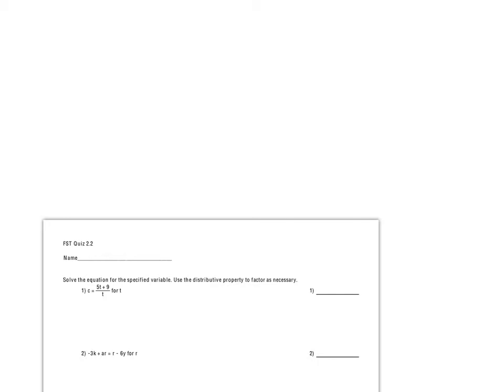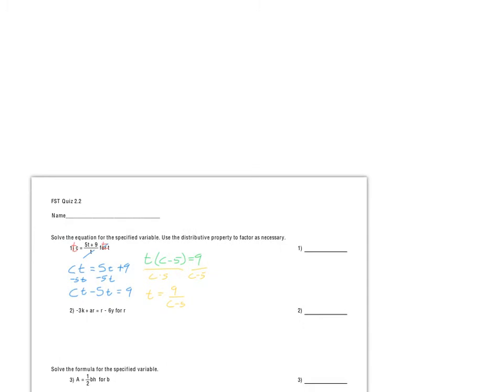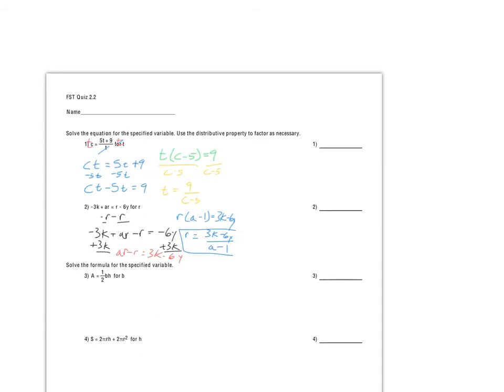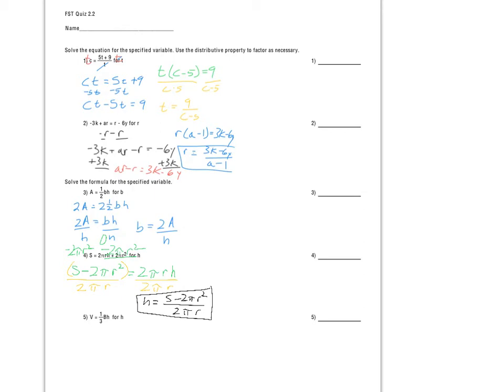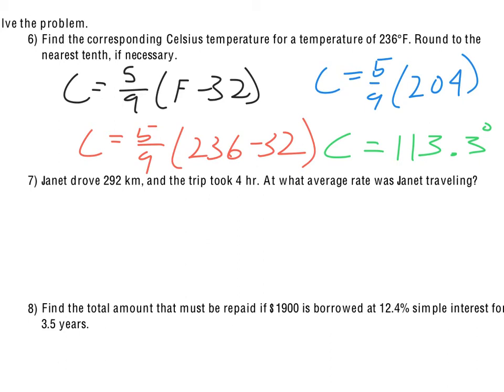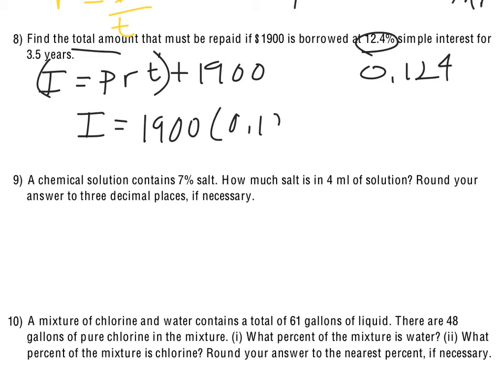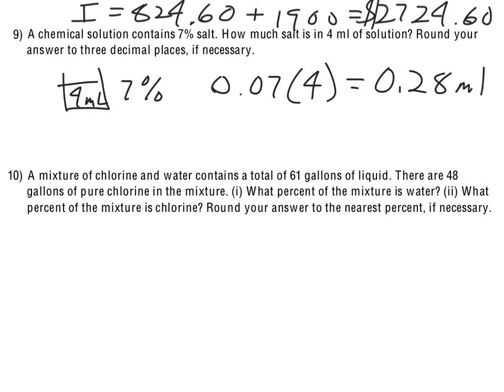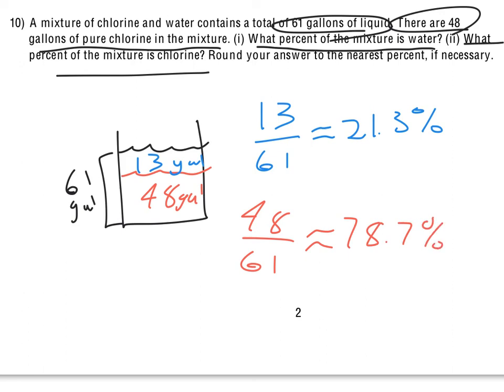FST Quiz 2.2